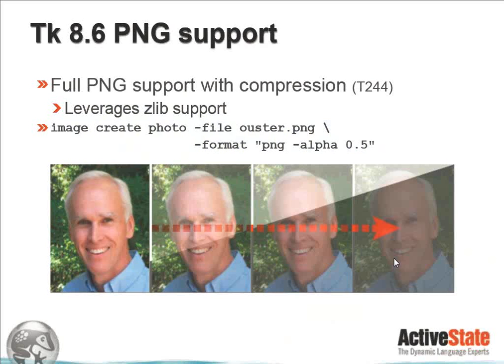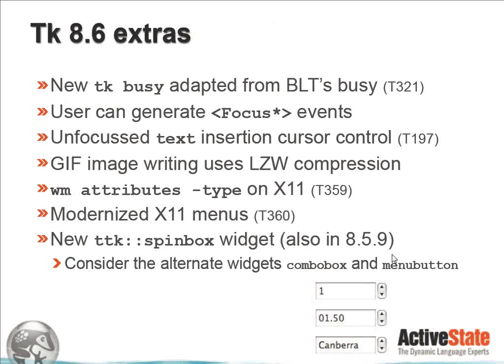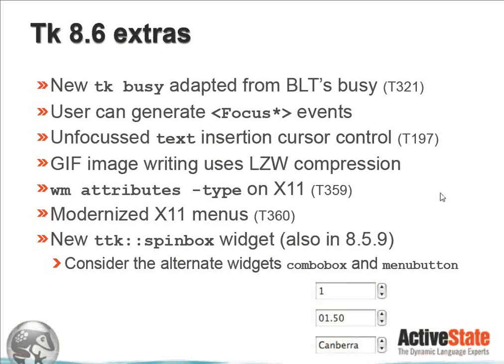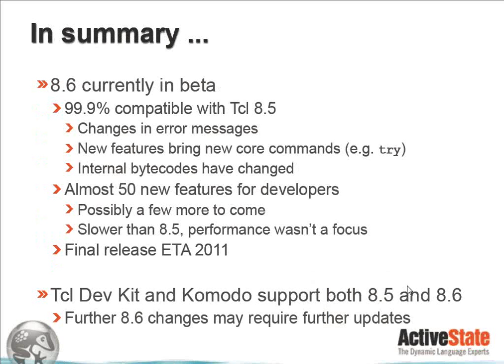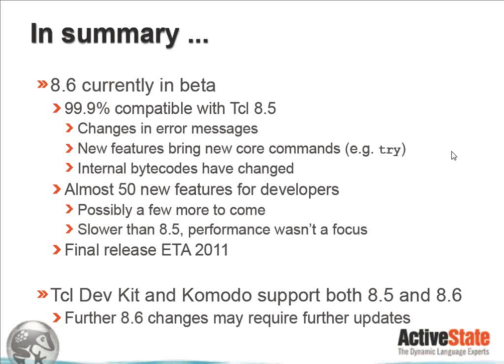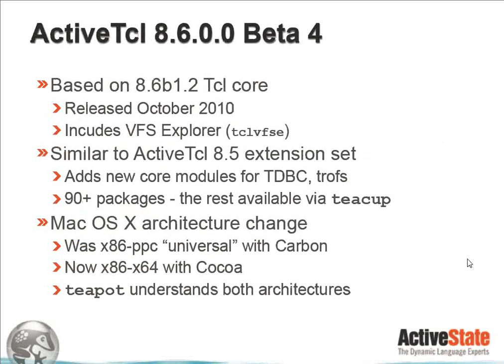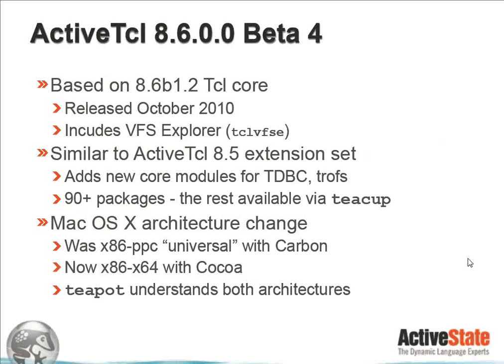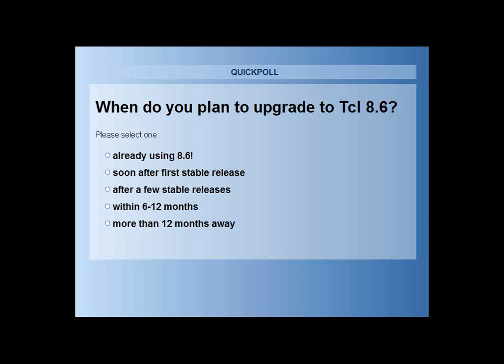Looking Ahead to Tcl 8.6 Jeff Hobbs (part 3 of 3)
Tcl/Tk 8.6 Talk by Jeff Hobbs